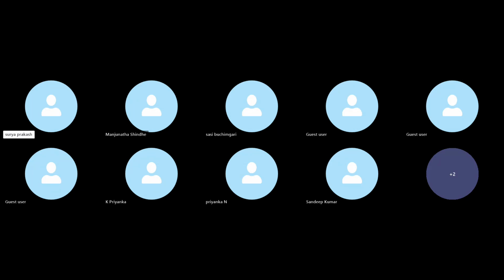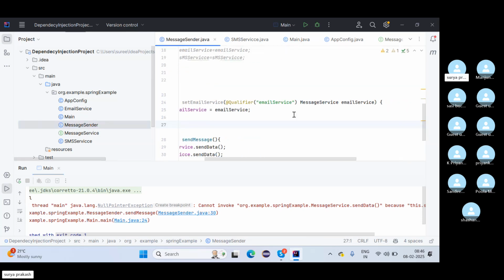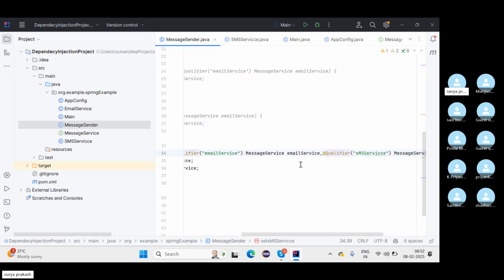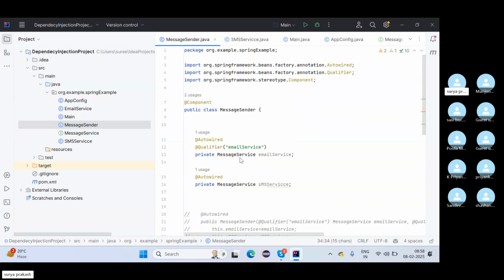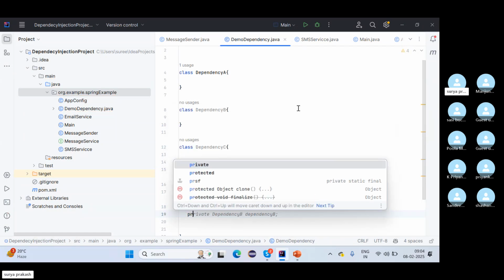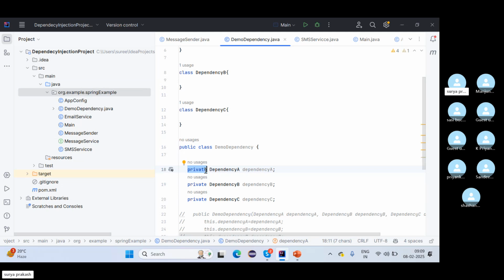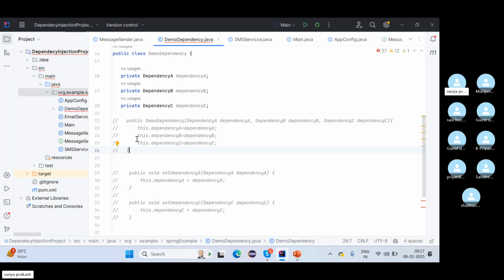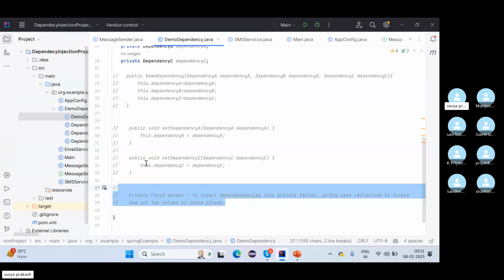Spring boot Tutorial Class-7 | Setter and Field Based Dependency Injection in Telugu and English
🔥 Spring Boot Tutorial Series - Class 7
Learn Dependency Injection concepts in detail with practical examples!
In this tutorial, you'll master:
✅ What is Setter-Based Dependency Injection
✅ How to implement Field-Based Dependency Injection
✅ Practical examples with real-world scenarios
✅ Differences between Constructor, Setter, and Field injection
✅ Best practices and when to use each approach
📝 Detailed explanation in Telugu with English technical terms for better understanding
💻 Step-by-step code demonstration